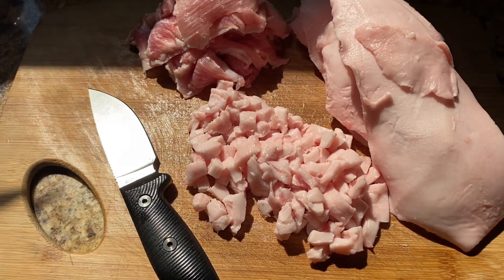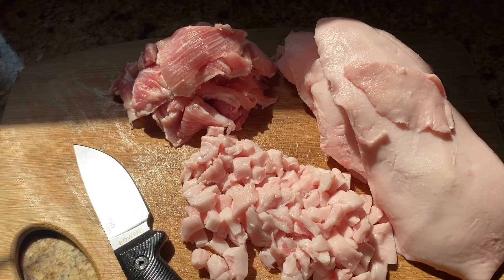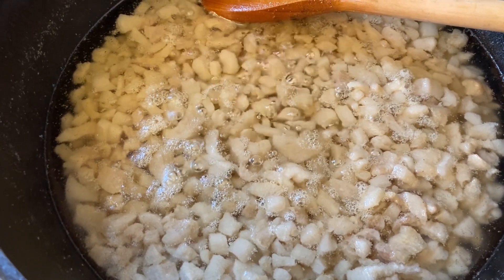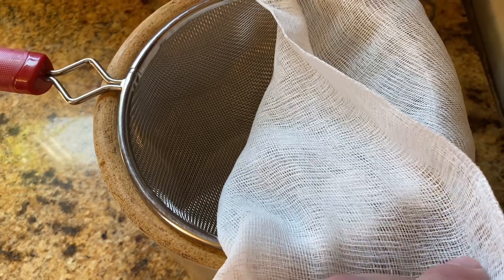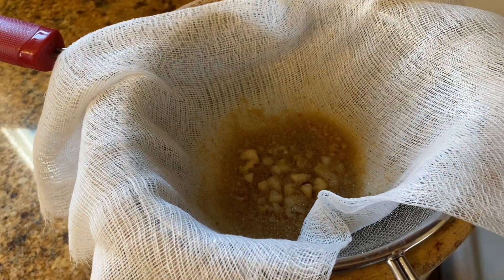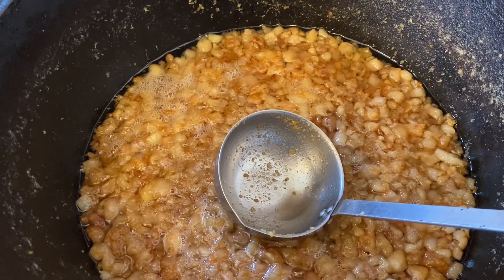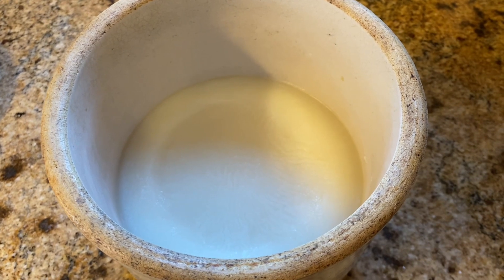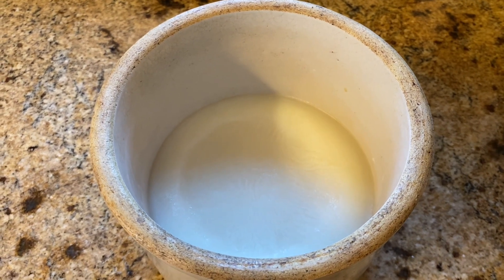How The Old Timer’s Rendered Lard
My recollections on how the Old Timer’s rendered lard. Also some stories on butchering time in the fall.